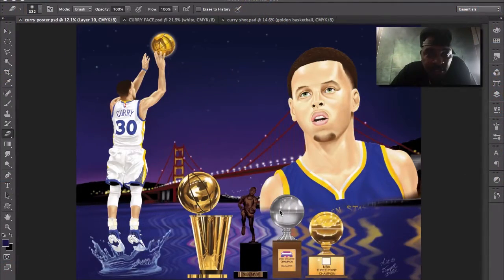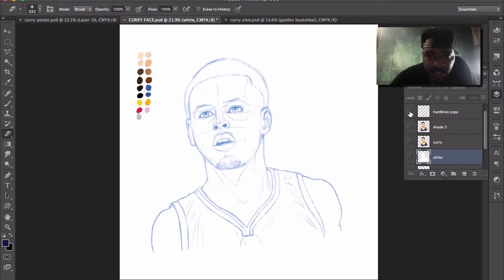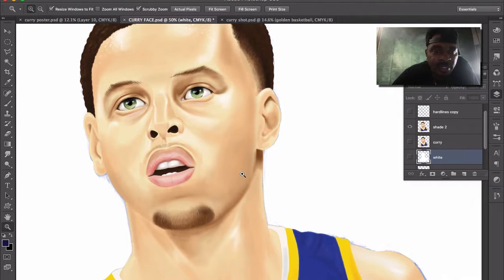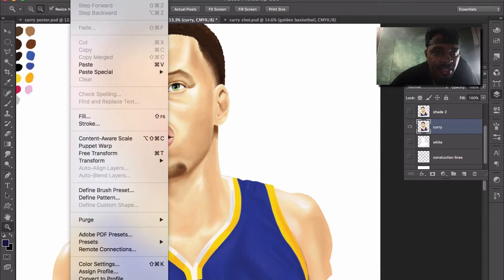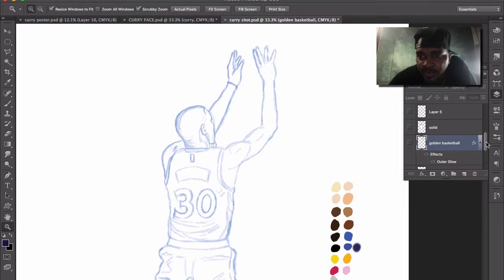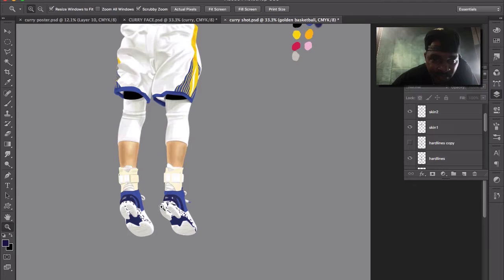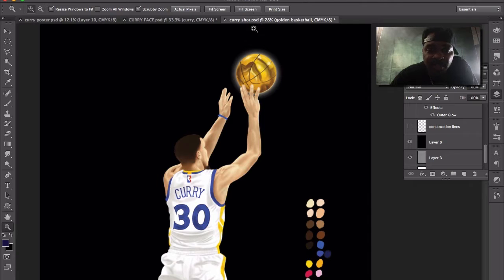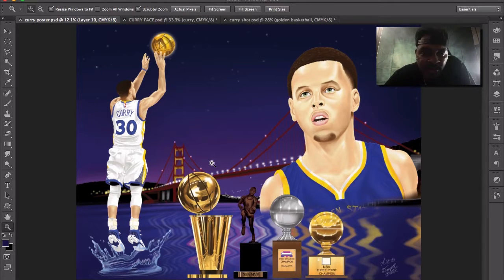illustration of Steph Curry 1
This is an illustration of Steph Curry and how it is made. I go step by step on how the design was put together to show issue and how I fixed them.